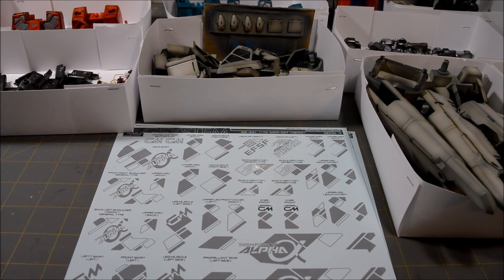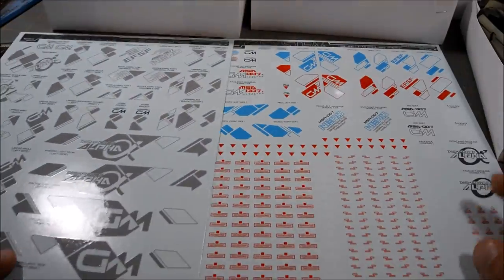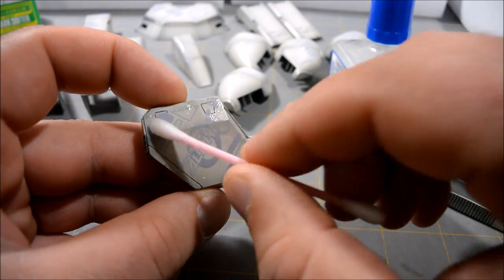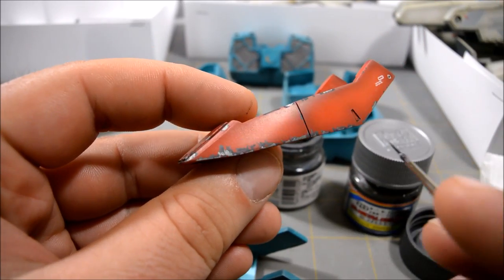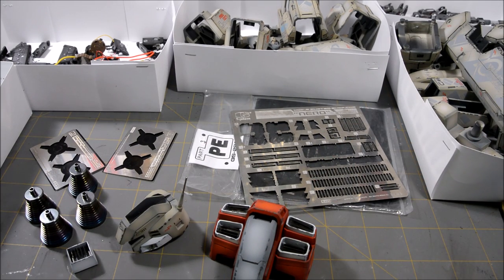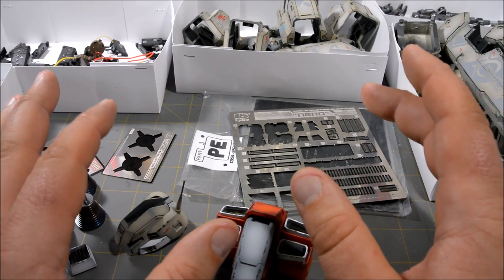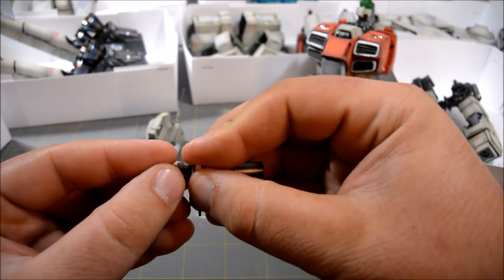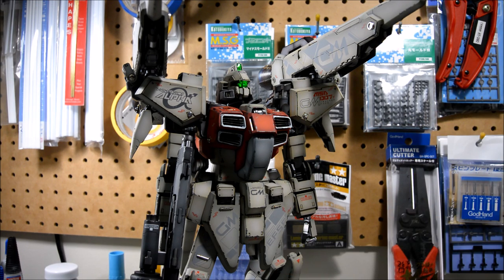Work In Progress: 1/72 Nero part 04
I also now have an Instagram!